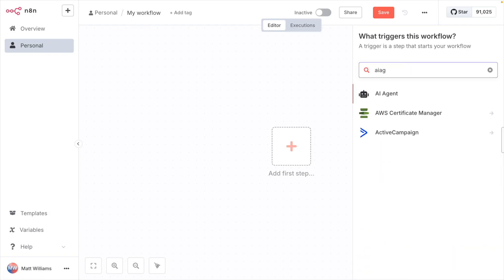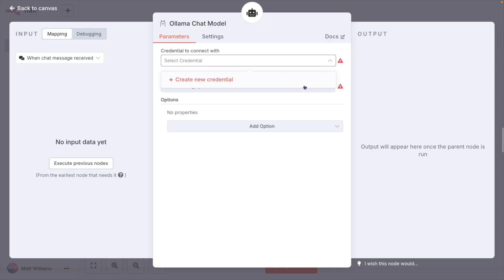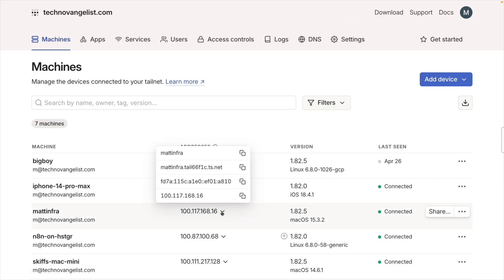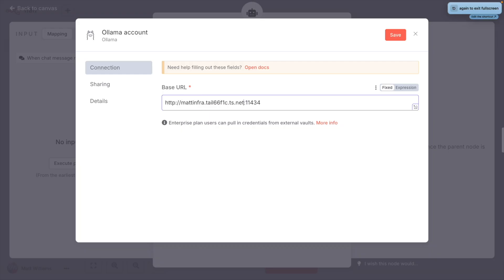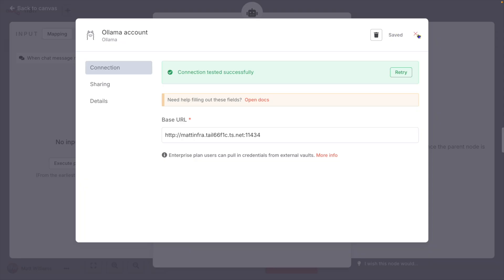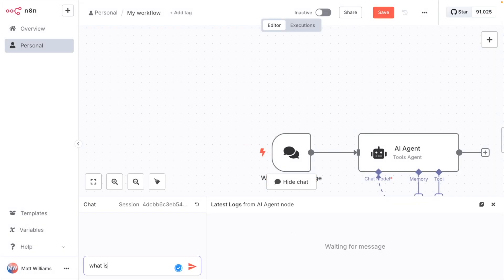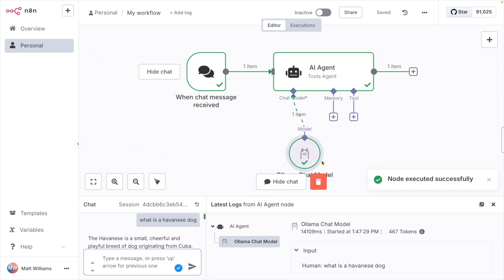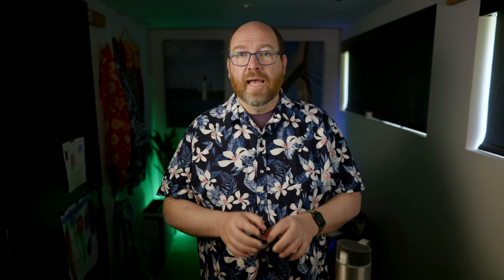n8n with Tailscale for local GPU access on Remote Servers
🔥 Want to use your powerful local GPU with cloud-hosted n8n without spending thousands on cloud GPUs? This step-by-step guide shows you how to connect your cloud n8n instance to your local machine's resources using Tailscale - saving you money while maximizing performance!

🎯 In this video, you'll learn:
• How to connect your cloud n8n server to your local GPU
• Setting up Tailscale for secure resource sharing
• Running AI models locally while triggering from the cloud
• Creating your own private cloud infrastructure

⏱️ Timestamps:
00:00 - Start
00:40 - Tailscale Setup
01:21 - Let's see it in action
01:50 - Create a credential
02:49 - Why
03:19 - Its not just about AI
03:39 - A new experiment
04:11 - Organizing workflows

• Zero to MCP with Hostinger and n8n:    • Zero to MCP with n8n and Hostinger
• n8n Folders Organization Video:    • The NEW Feature that Makes n8n better...